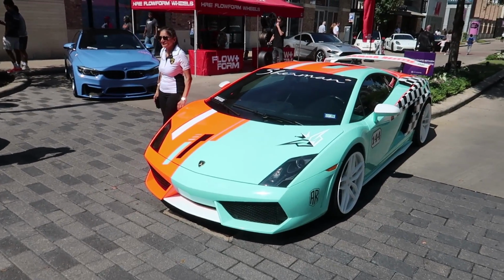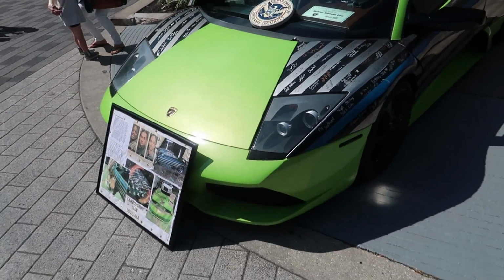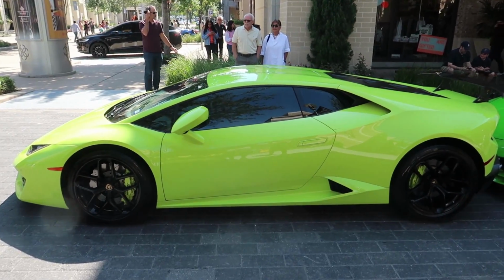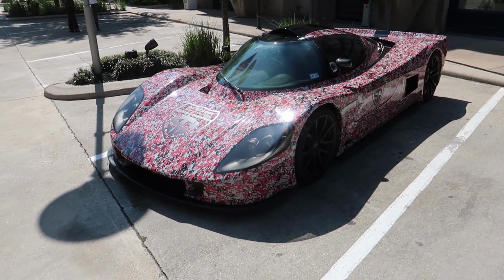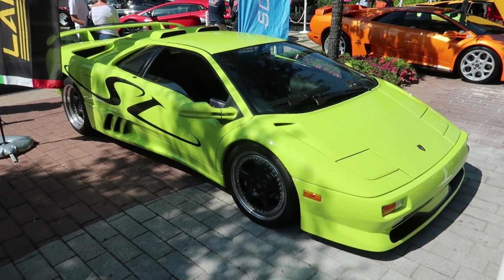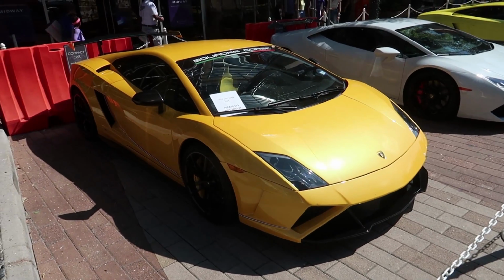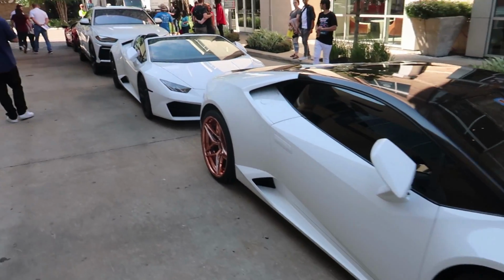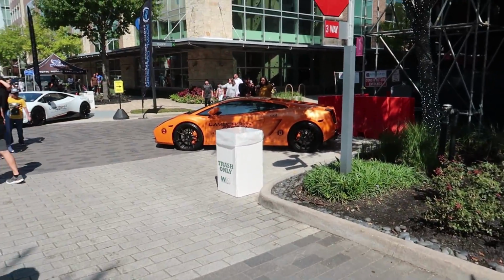COCKY LAMBORGHINI OWNER FLEXES FAKE LOUIS VUITTON LAMBORGHINI!!!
Today was Lamborghini Festival in Houston Texas which brought out many people from the surrounding area and even more Lamborghinis! There was every kind of Lamborghini you could think of here including an owner who brought out his Louis Vuitton Lamborghini Aventador which was a very bold statement of wealth. What do you think of the car and would you do something like that?

CAR PARTS

HEADLIGHTS

TAILLIGHTS

HOOD ( WANT )

TRUNK ( WANT )

EXHAUST

RIMS